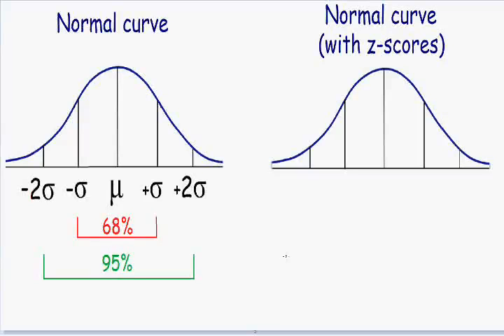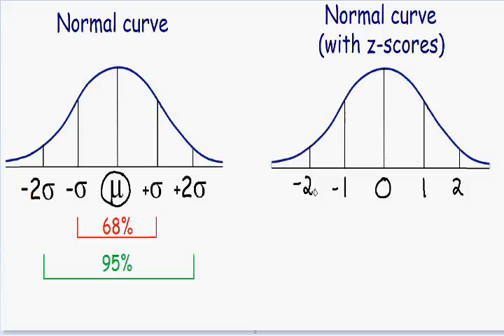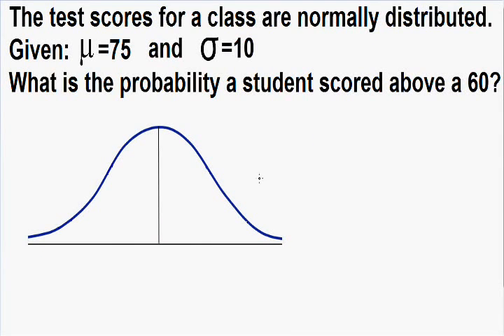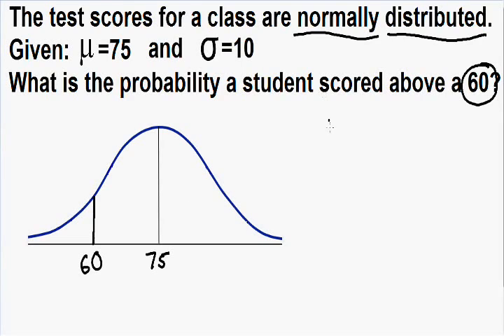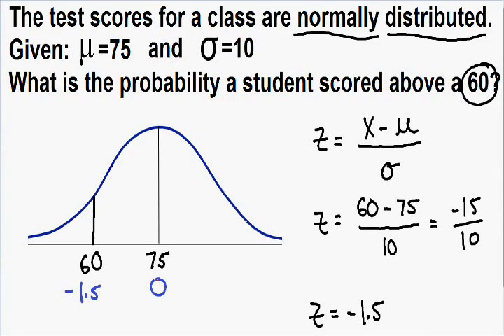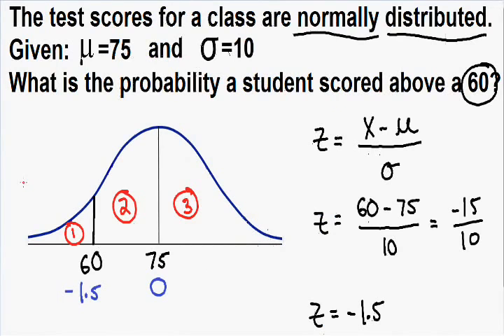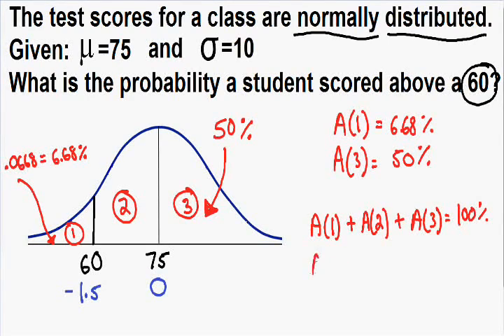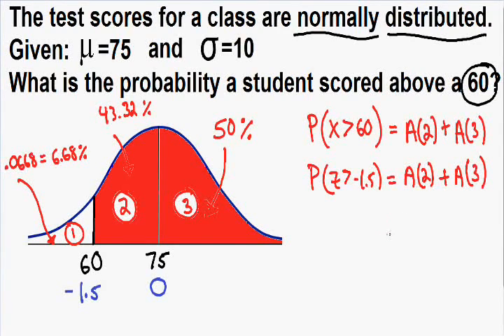03 Z scores Statistics